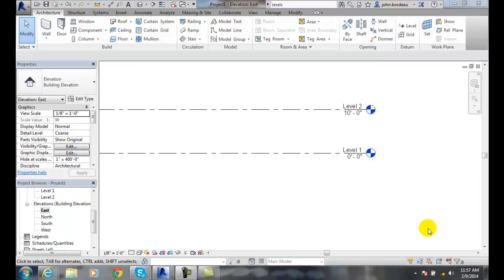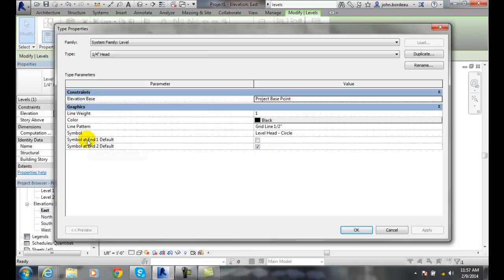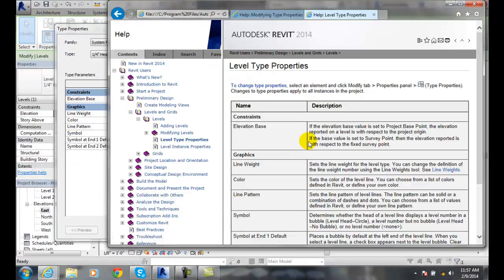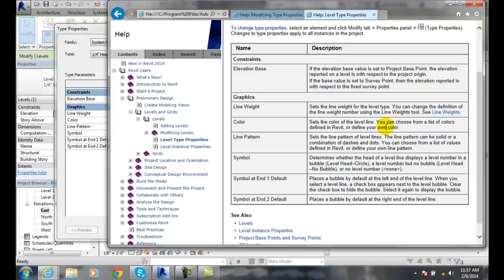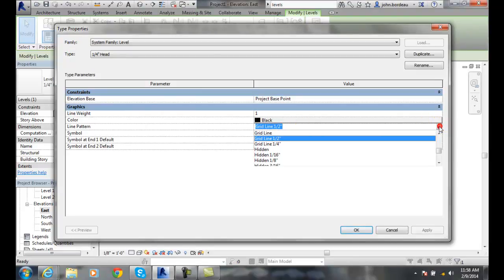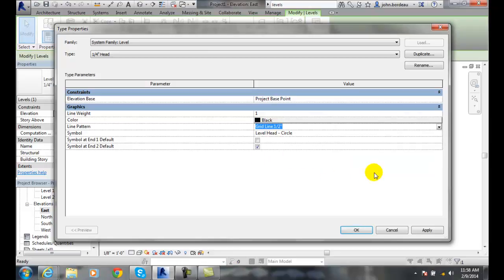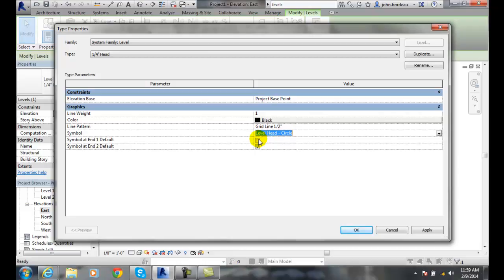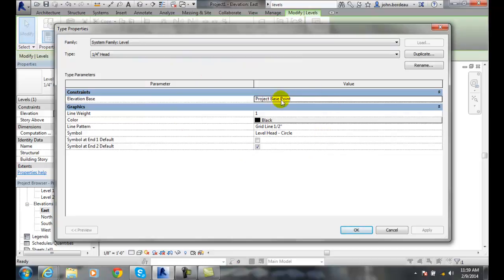Revit 06-03 Level Type Properties